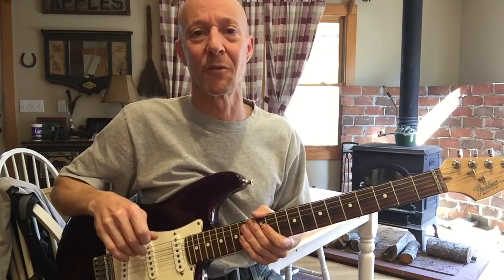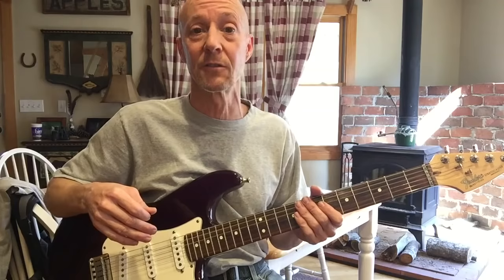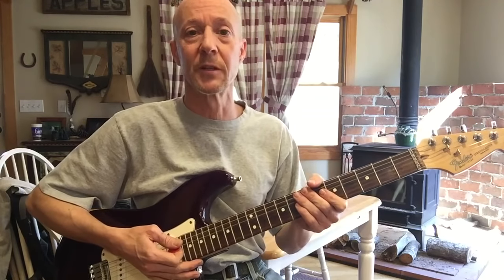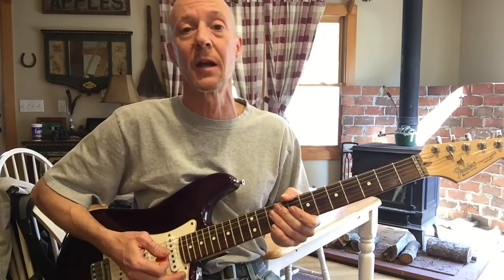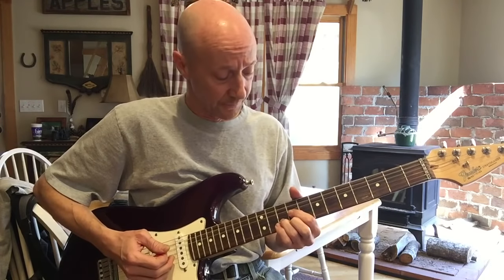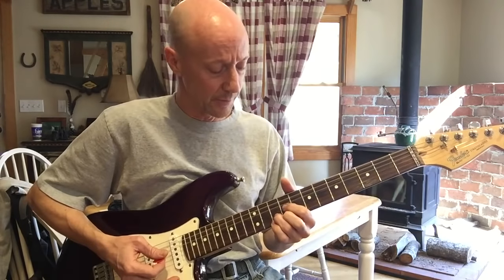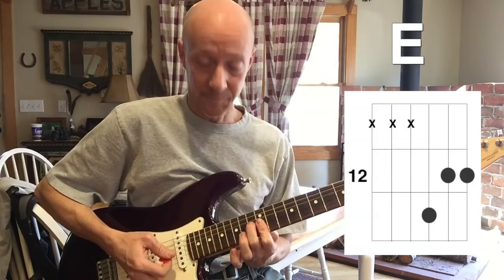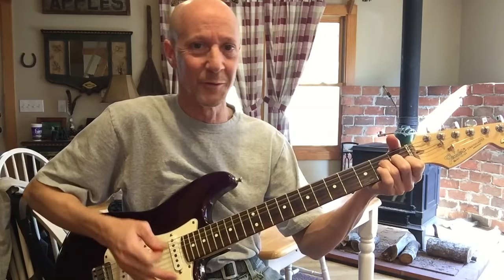Please Come Home for Christmas, Eagles electric guitar how-to tutorial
Hey friends! This is a tutorial on how to play the electric guitar part on the Eagles version of the Charles Brown song, “Please Come Home for Christmas”.

This video focuses on the distinct, muted chops happening throughout the song and is useful primarily as accompaniment with a band, as heard on the Eagles recording. You’ll want a little light distortion effect on your electric guitar for the chops, and crank up to a higher gain for the solo.

Thanks to Maurice Roper Music for allowing me to use his version of the song for this tutorial. You can find his version here:

This version could be adapted to acoustic and work by itself, if needed, and I like the way he plays the solo in part 2 below:

Please Come Home for Christmas